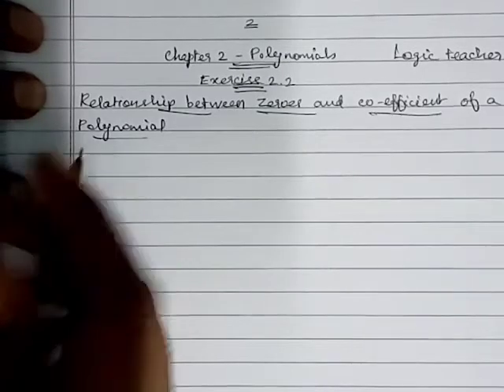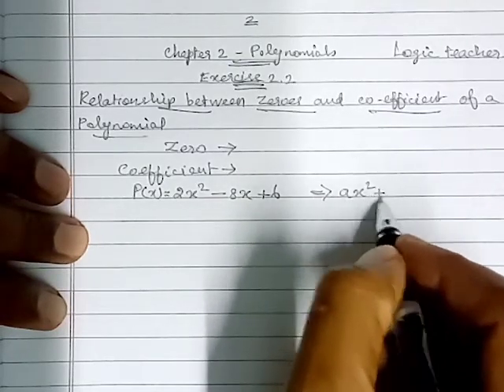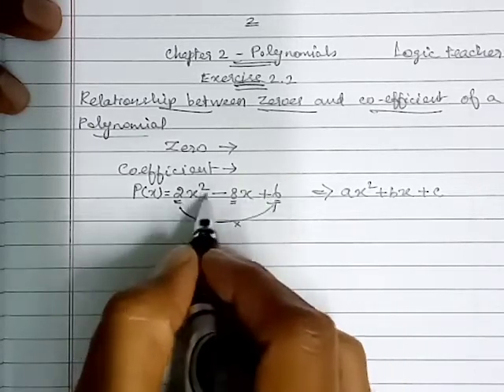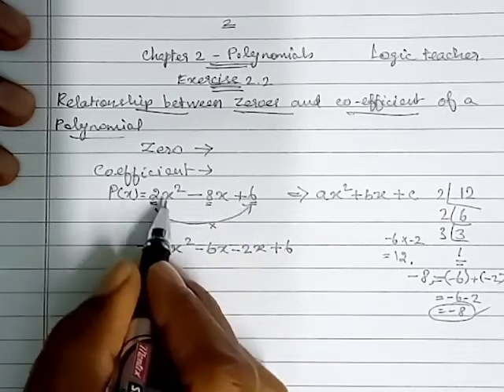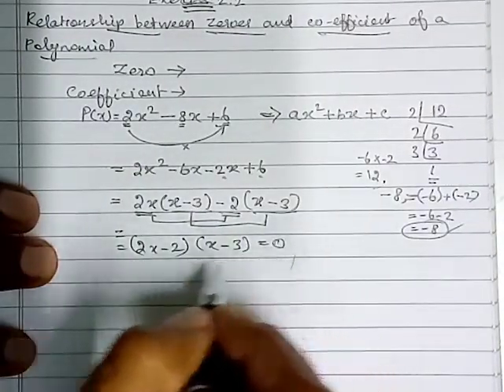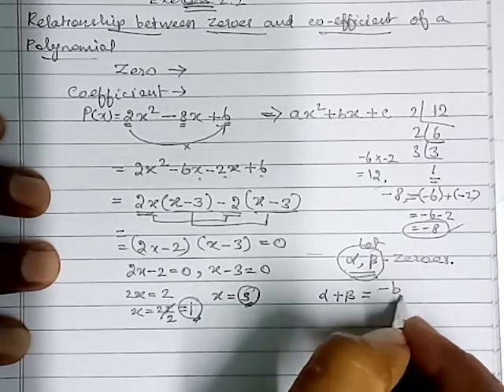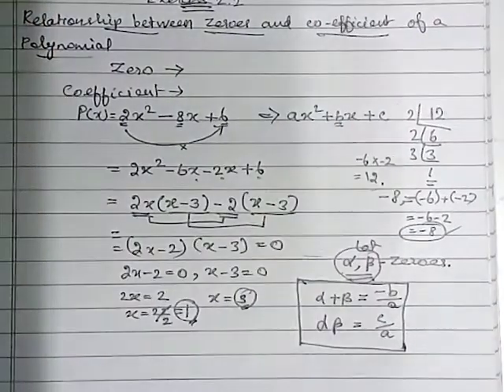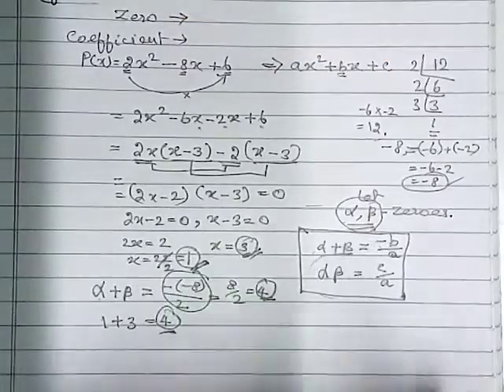Polynomials chapter 2 ex 2.2 basics class 10 cbse